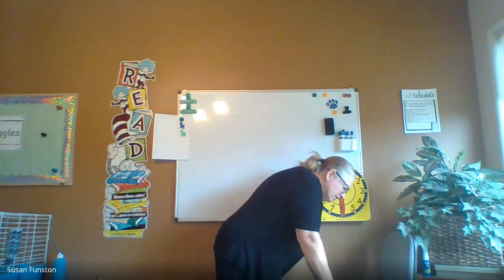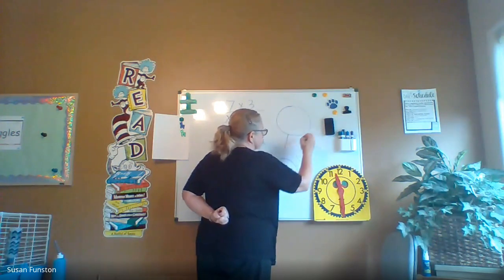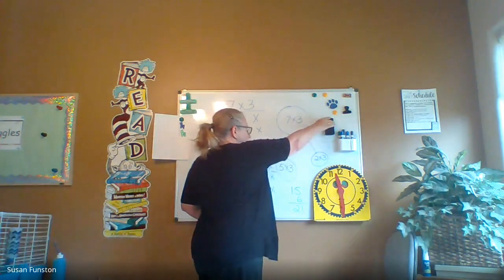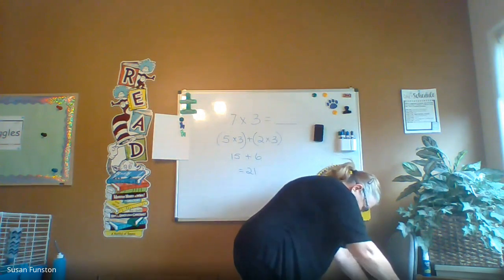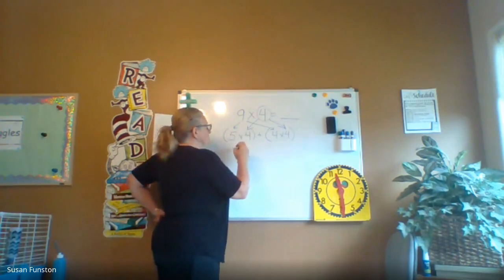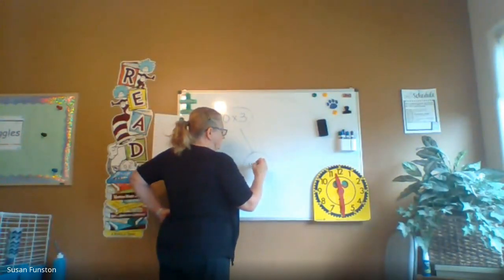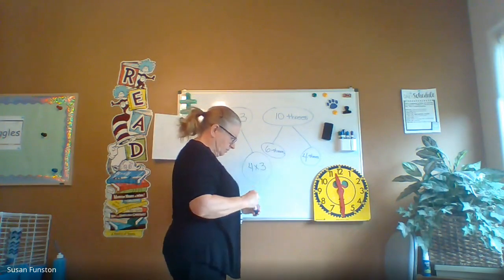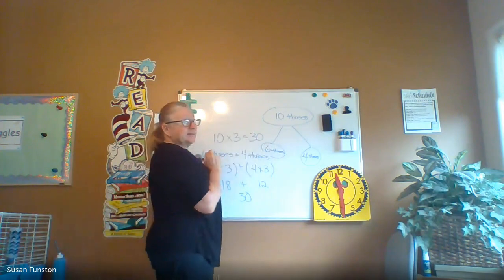Math Lesson 18 9 21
Please watch this instructional video before completing the Problem Set for Module 1 Lesson 18.
Thanks!